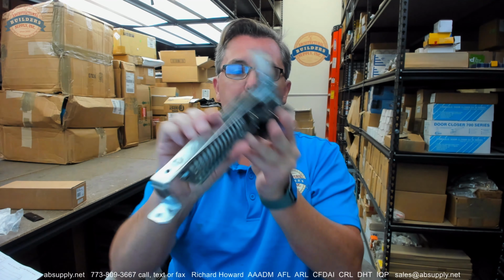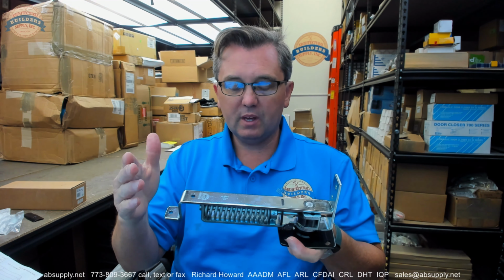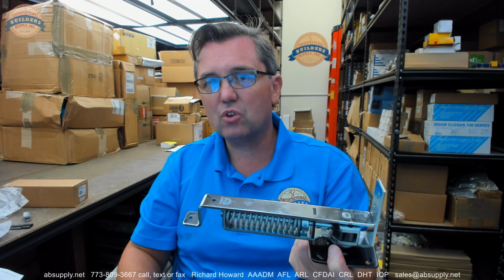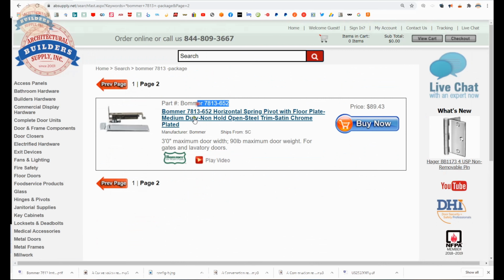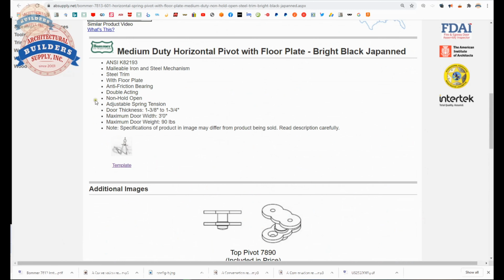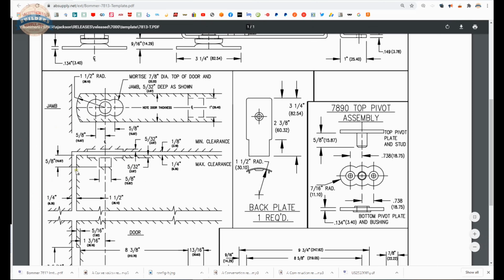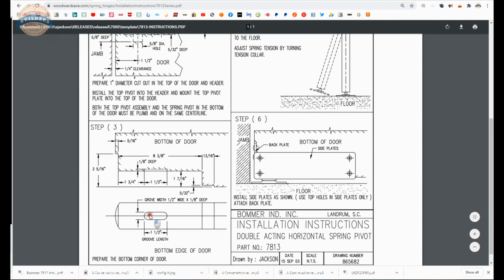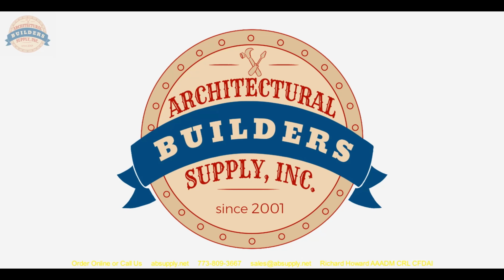Bommer 7813 601 Horizontal Spring Pivot with Floor Plate Medium Duty Non Hold Open Steel Trim Bright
This video from absupply.net is to bring you a closer look at the Bommer 7813 601 Horizontal Spring Pivot with Floor Plate Medium Duty Non Hold Open Steel Trim Bright where we will visually review the item along with its dimensional properties and its intended uses.